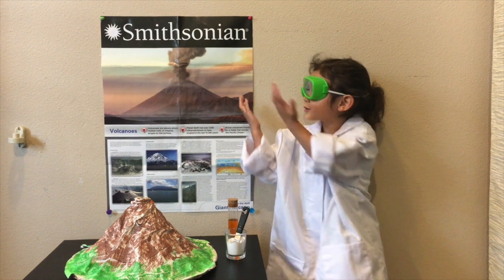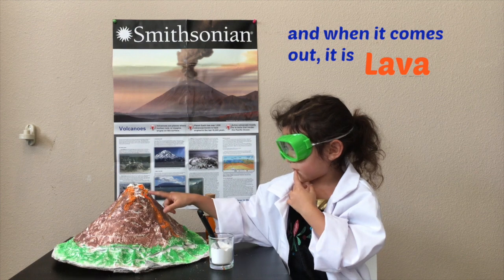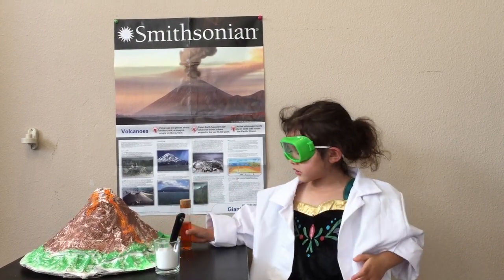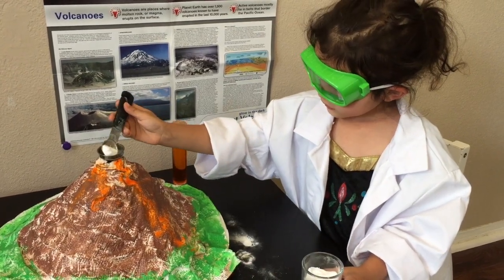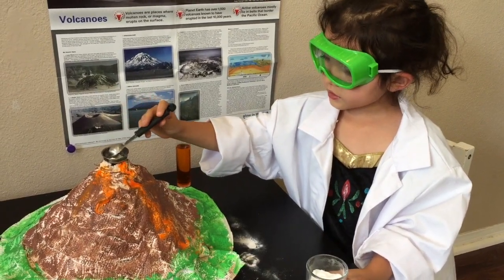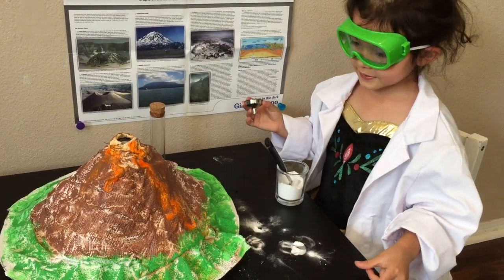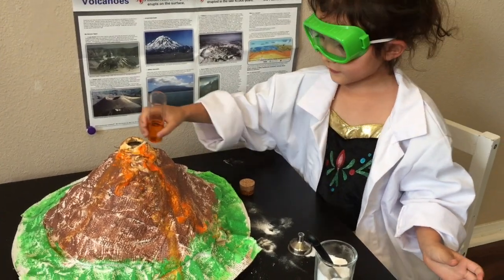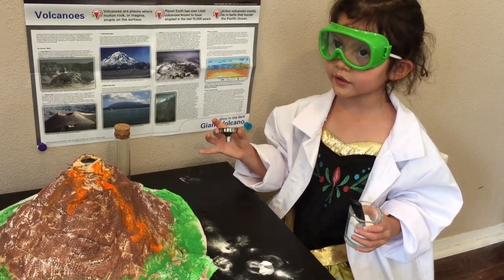Baking Soda and Vinegar Volcano Eruption | Scientist in Training | Science for Kids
Kailey explains what happens when volcanoes erupt. She uses baking soda and vinegar with some dye to make a colorful eruption. The eruption only leaves her curious for ways to make even BIGGER eruptions! She built a volcano using the Smithsonian Volcano kit.

Here are updated version of the National Geographic Kits:
* Jumbo Volcano
* Ultimate Volcano Kit
* Build Your Own Volcano
* Earth Science Kit

Other National Geographic Kits:
* Mega Science Lab
* Mega Gemstone & Fossils
* Rock, Mineral & Fossil
* Rock Tumbler
* Rock Tumbler Refill Kit
* Birthstone Dig Kit
* Mega Fossil Dig Kit